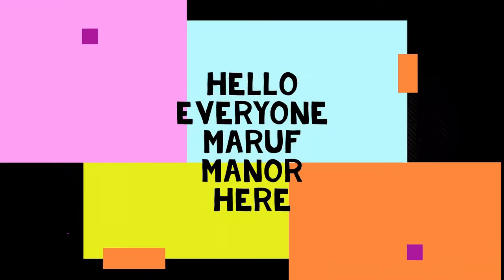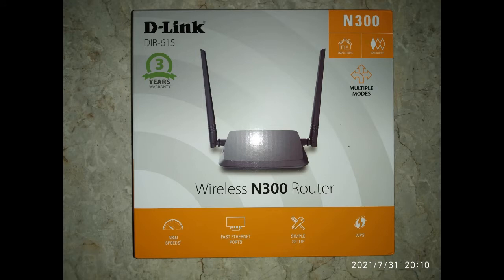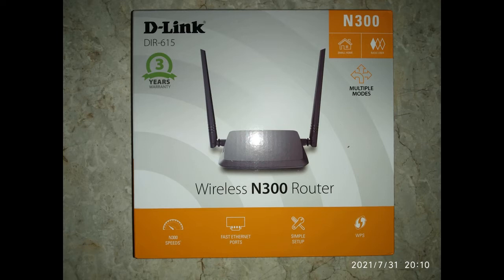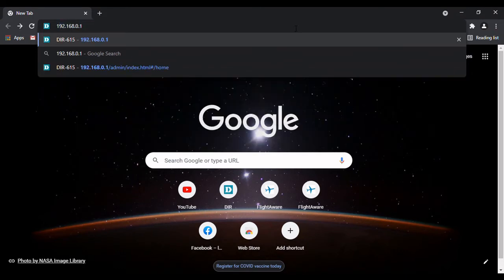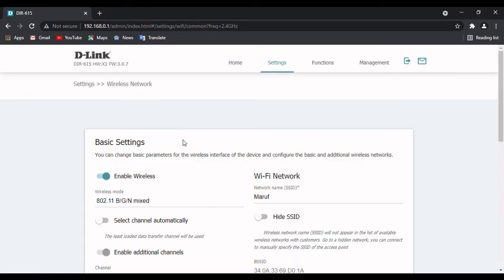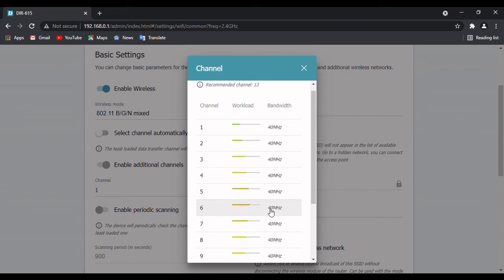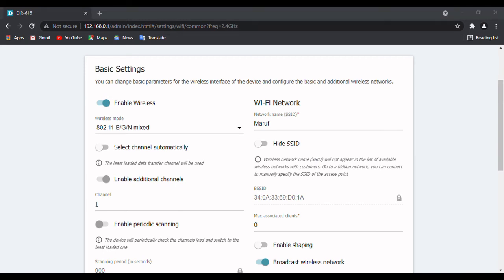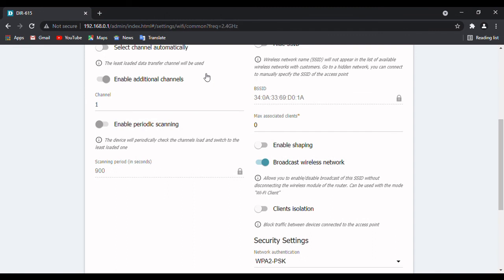Fixing WiFi Router D-Link DIR-615 not showing on Laptop's WiFi List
My Wifi name was not showing on my Laptop's list. After changing settings on my router, the issue was fixed.